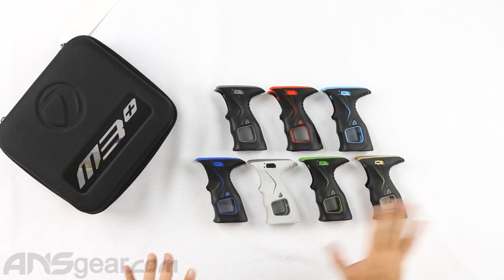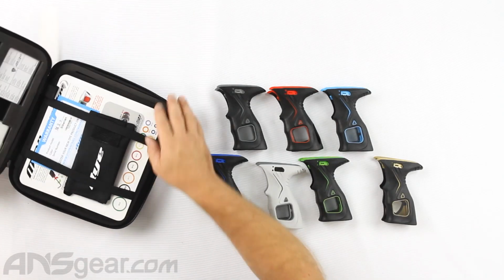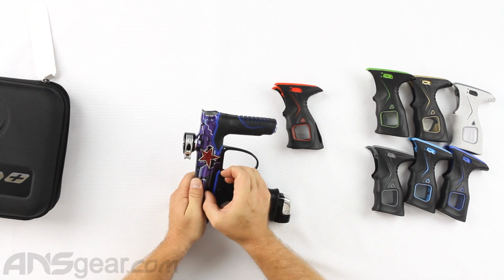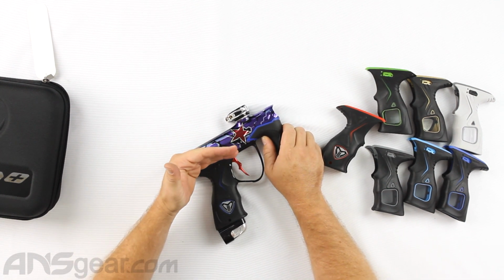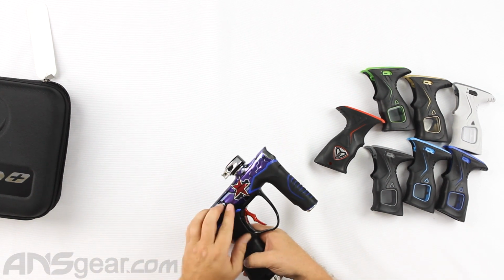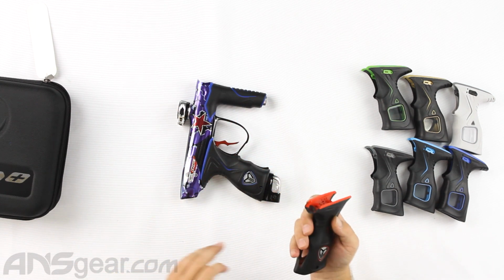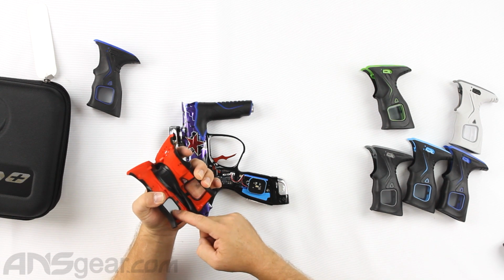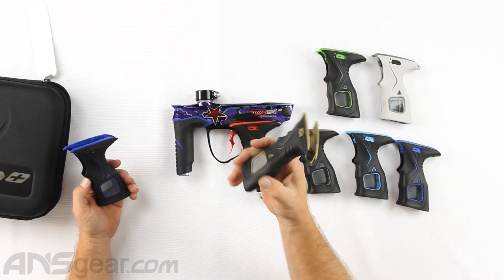Dye M2 MOSAir/M3S/M3+ Replacement Grip - Review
To get one of these Dye M2 MOSAir/M3S/M3+ Replacement Grips